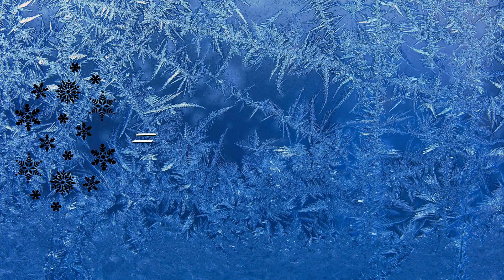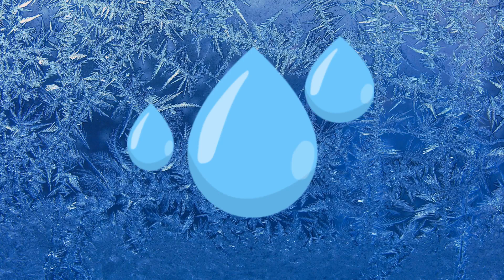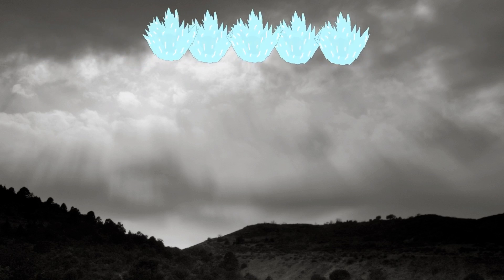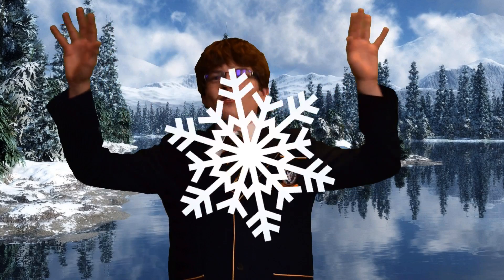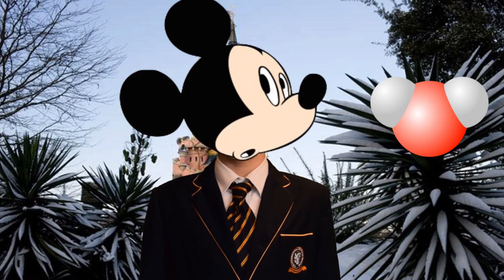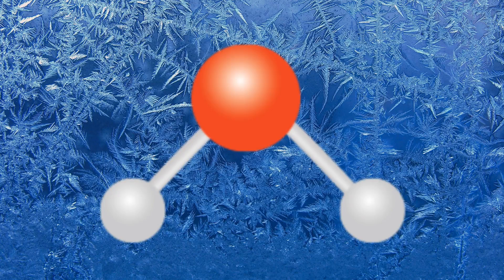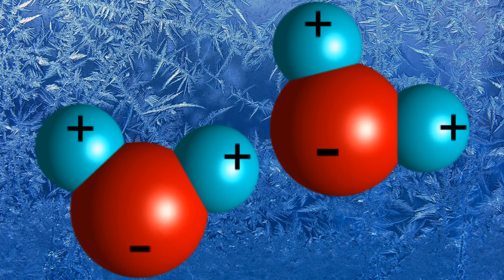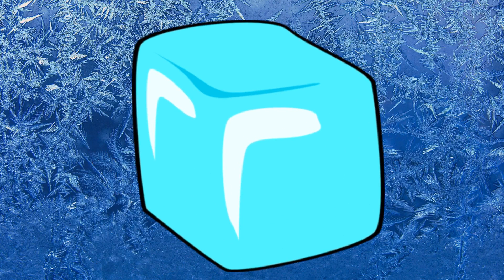How Is Snow Made?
Today we will be teaching you about SNOW!!!